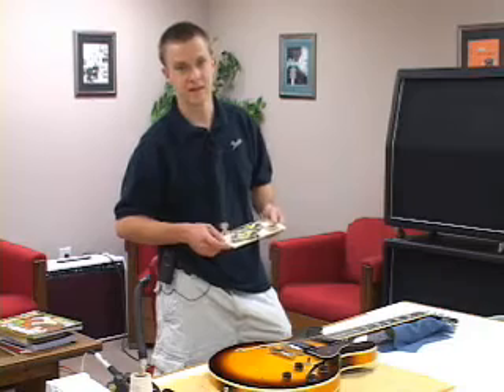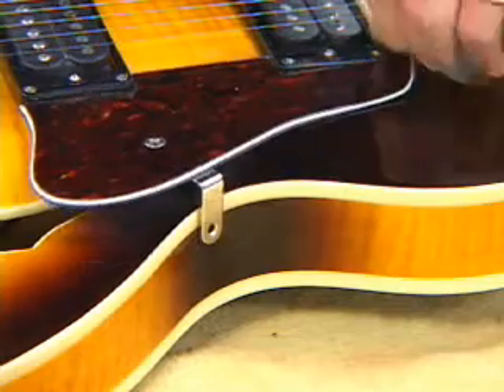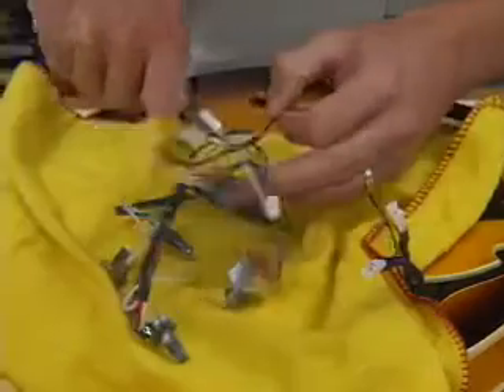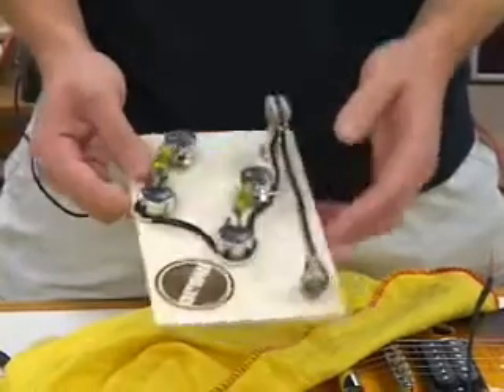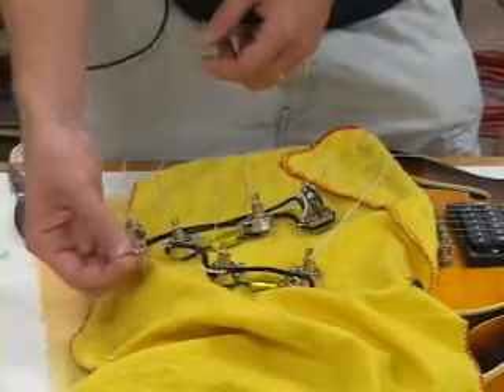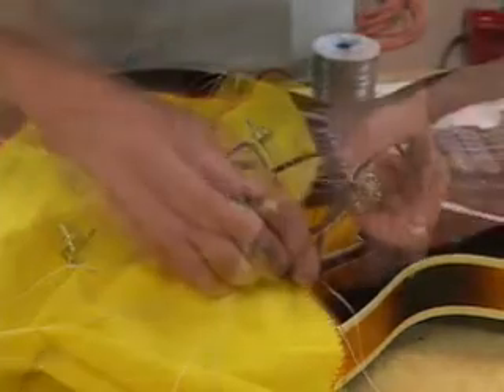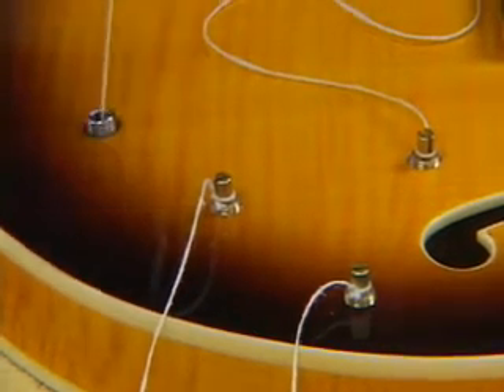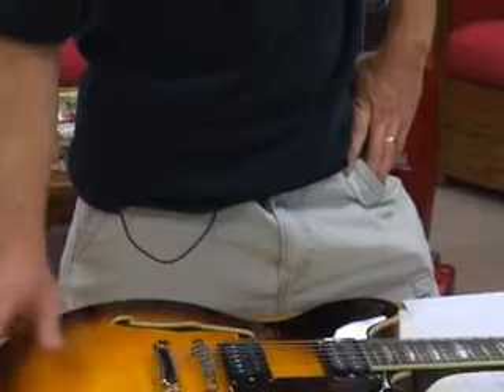Installing Mojo Prewired 335 Assembly